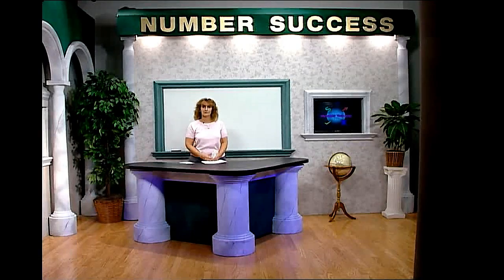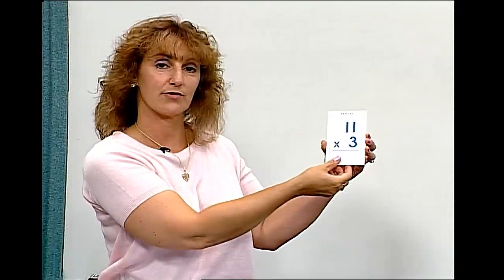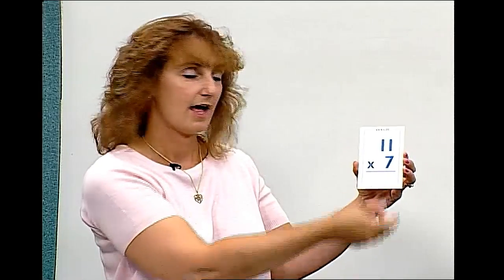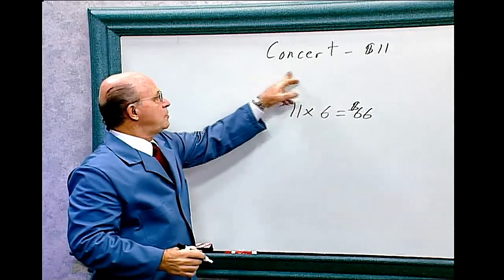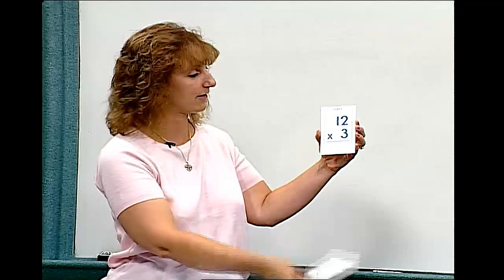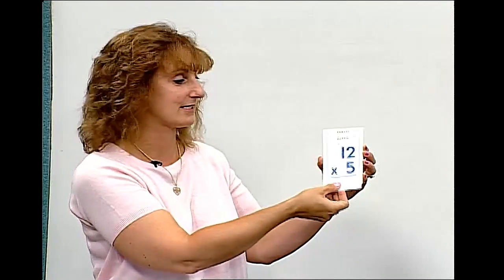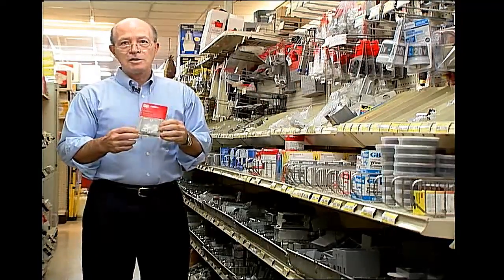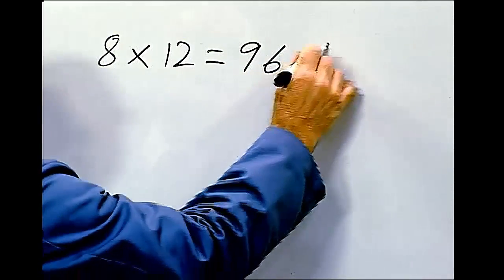Multiplication-Multiplication 11's and 12's